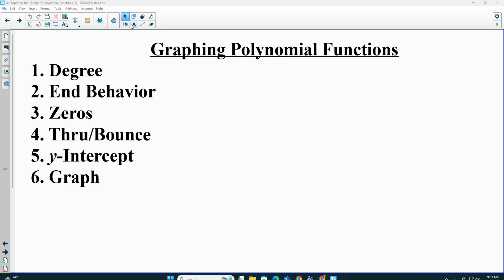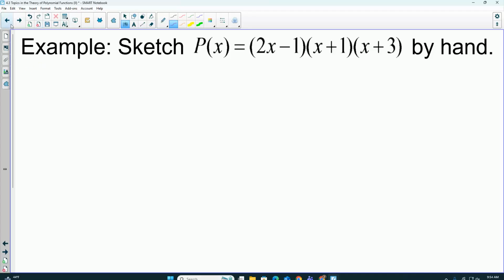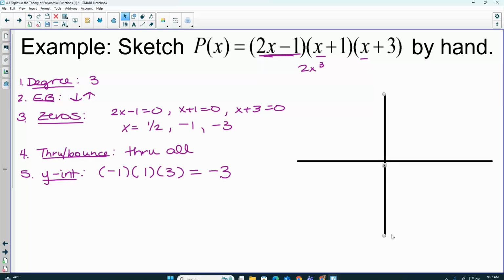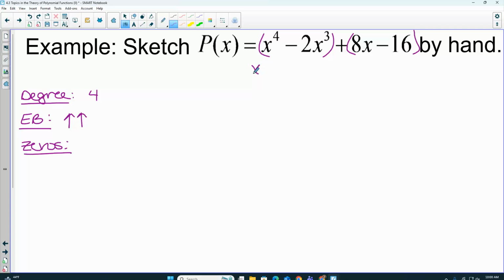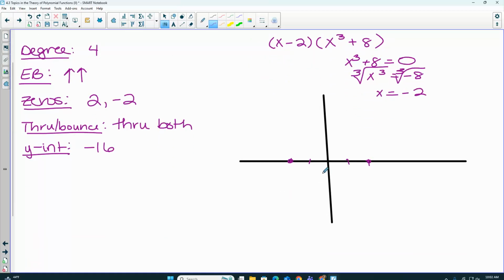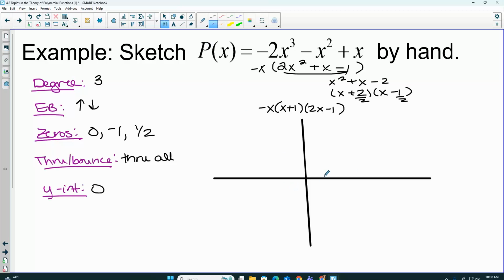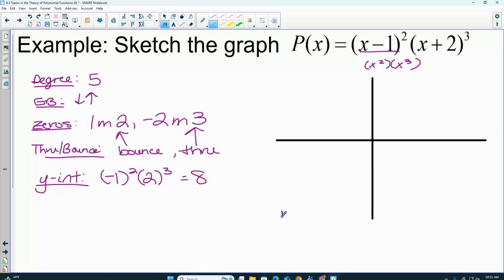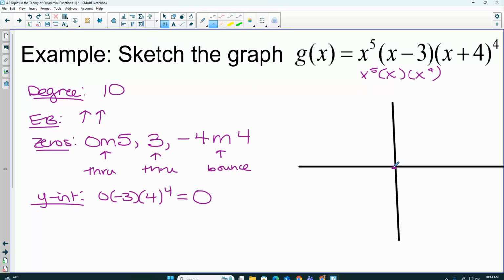Section 4 3 Jan 13